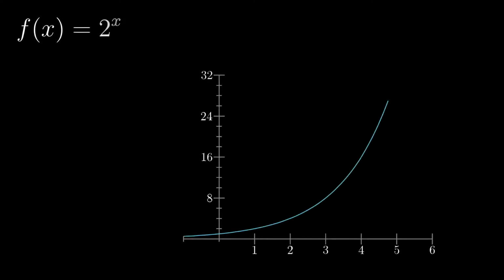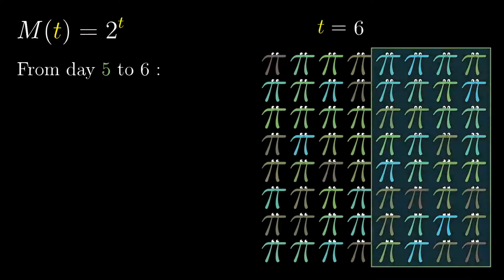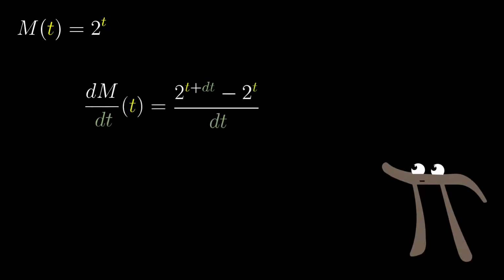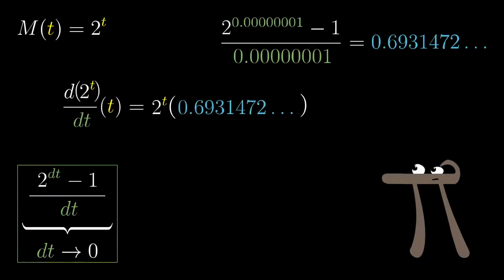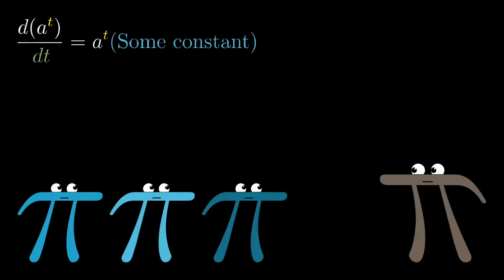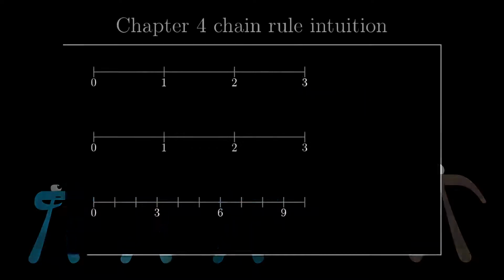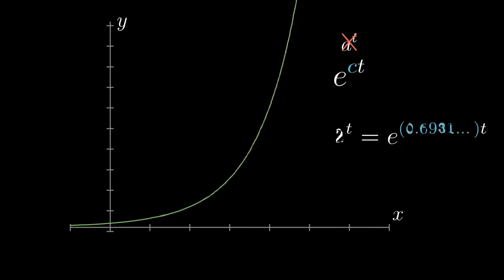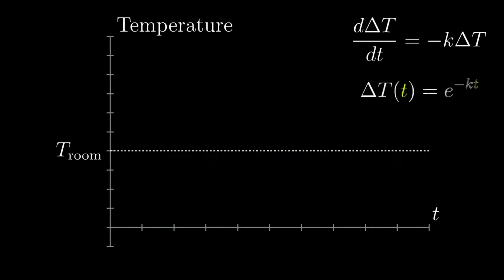الفصل5: مشتقات الدوال الأسية- مترجم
ملاحظة: الترجمة مرفقة .. إذا لم تظهر اضغط على علامة الترس ثم "الترجمة والشرح" أو "subtitle" .. وبإمكانك التحكم في الإعدادت مثل حجم الخط ولونه.

في هذا المقطع سنتحدث عن نوع مهم جداً من الدوال .. الدوال الأسية، ما مشتقاتها ؟ وما ثابت التناسب الذي يظهر في المشتقات ؟

والجزء الأهم: سنتعرف على العدد e وعلى اللوغاريتم الطبيعي ln.

شارك ملاحظاتك واستفساراتك في التعليقات .. ومشاهدة ممتعة! =)